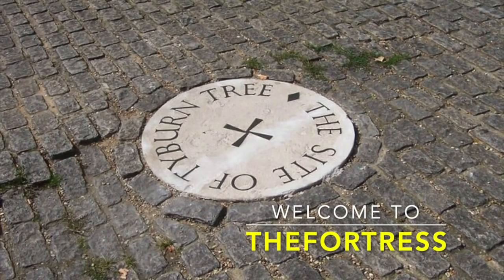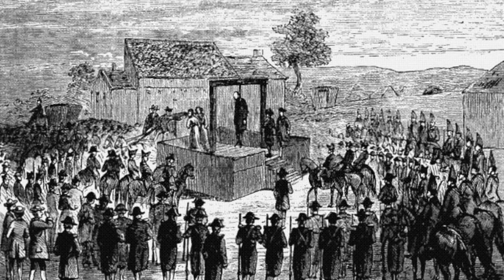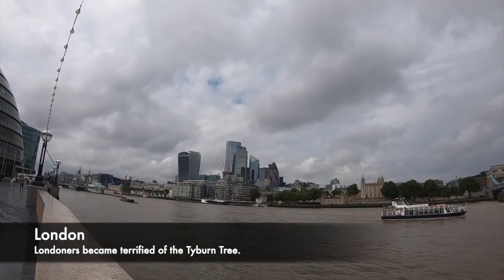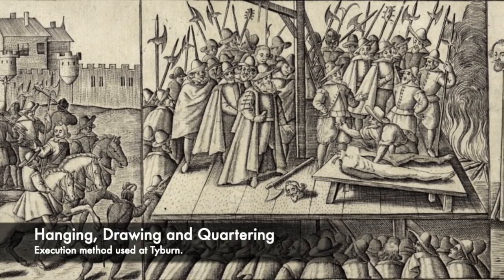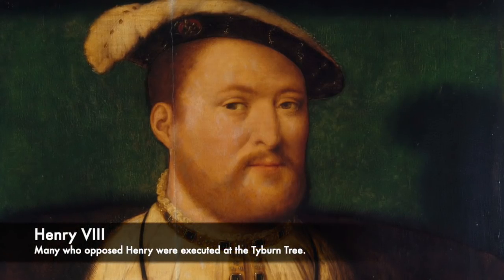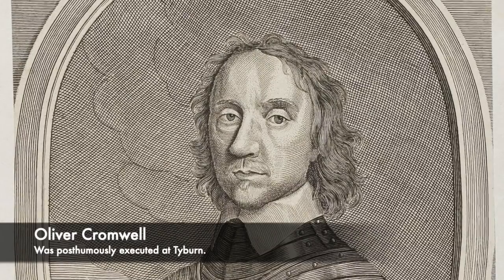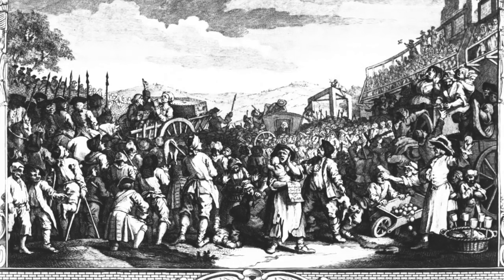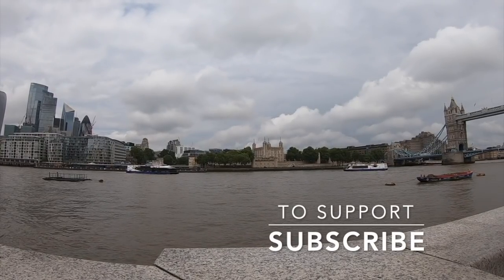THE TREE THAT EXECUTED THOUSANDS!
During the Medieval and Tudor period there was a brutal place of execution found inside of London where much bloodshed and horror occurred. Today it's found on the corner of Hyde Park and the Tyburn Tree was a triangular gallows which was the scene of hundreds and thousands of brutal executions. But it wasn't just a straightforward beheading that occured here, Tyburn became an area known for the horrific hanging, drawing and quartering.

This execution method was particularly bloody, and was reserved for very serious criminals and those accused of treason. Henry VIII, who's fifth wife had an affair behind his back would order executions to take place at Tyburn, and the Tyburn Tree was famous for it's shape. It was triangular and this was purely so more people could be hanged and killed that if it was just a standard gallows. The executions were almost public entertainment during this period, and thousands would descend on the area to witness the deaths. But the Tyburn Tree kept killing, and in almost it's 600 years as a gallows and a site for executions thousands were killed by it.

So join us today as we look at, 'THE TREE THAT EXECUTED THOUSANDS!'